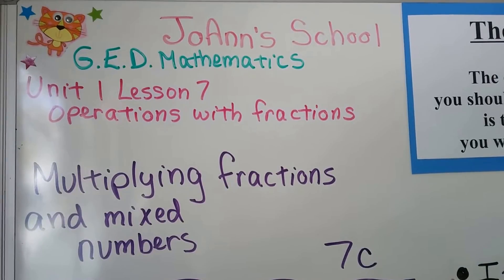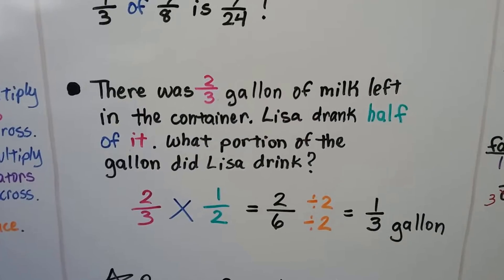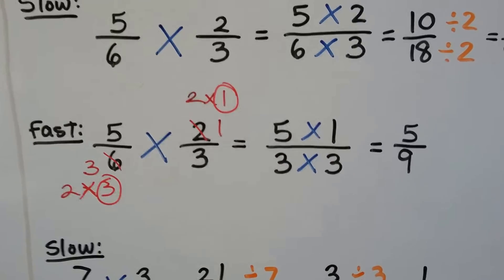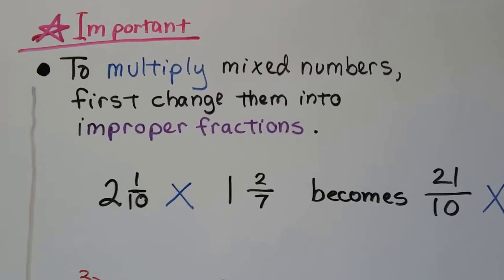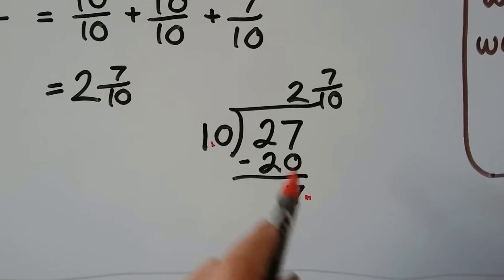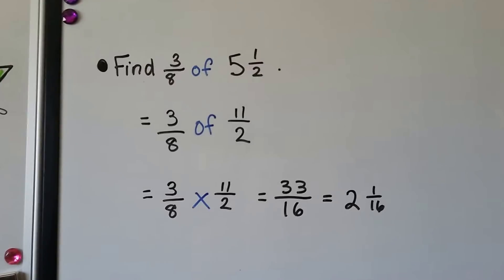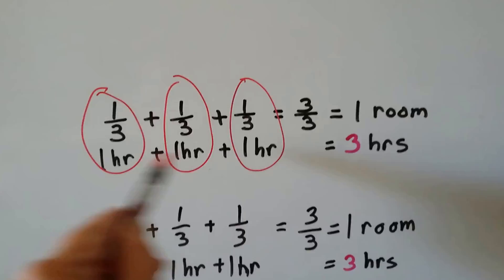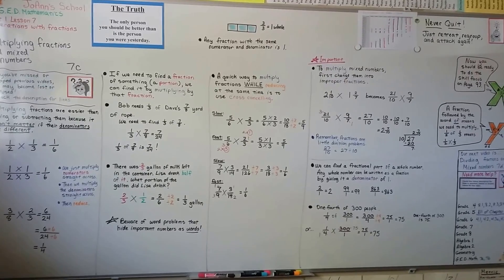G.E.D. Math 7c, Multiplying Fractions & Mixed Numbers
An explanation of how to multiply fractions and mixed numbers, multiplying like and unlike fractions, cross-cancelling to avoid reducing, changing mixed numbers into improper fractions, turning a whole number into a fraction, finding a fraction of a whole number, finding a fraction of a mixed number.

5th Grade Math 7.10, Word Problem Solving, Find Unknown Fraction Lengths